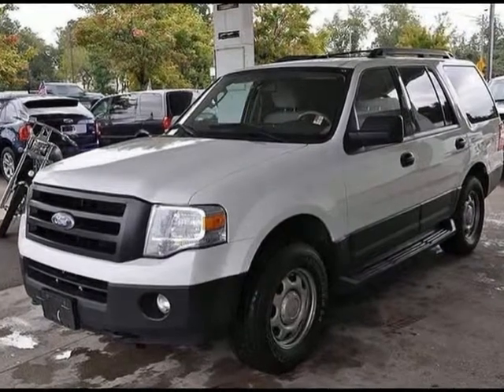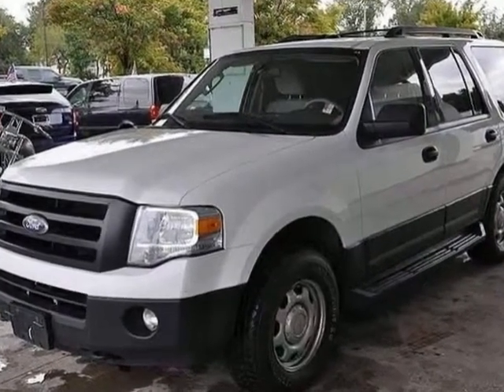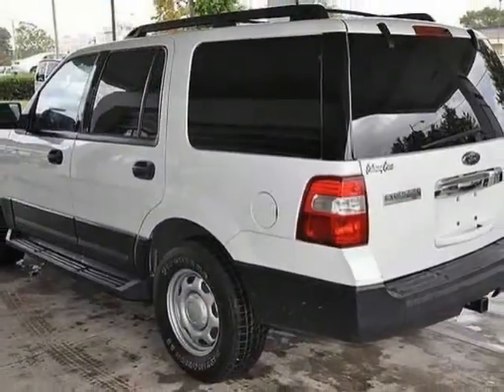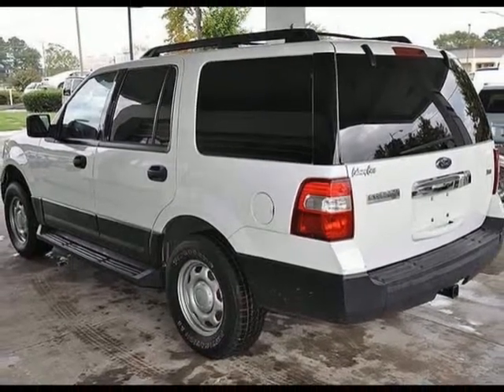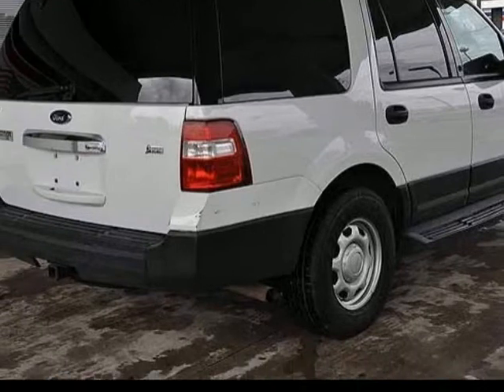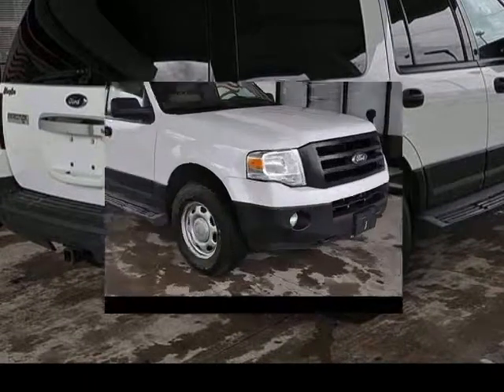2010 Ford Expedition 4WD 4dr XLT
2010 Ford Expedition 4WD 4 Door XLT
Stock Number: 2813
VIN: 1FMJU1G53AEA43229

We think you will love this CERTIFIED PRE-OWNED 2010 Ford Expedition 4WD 4 Door XLT which has 61149 miles.